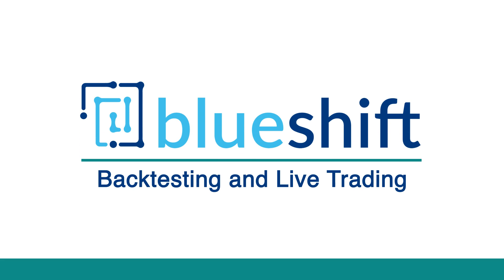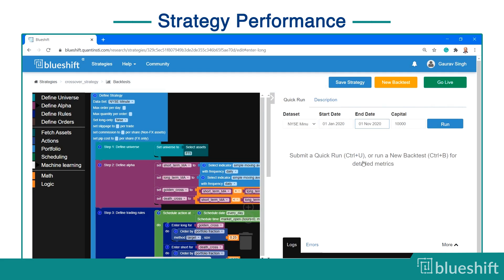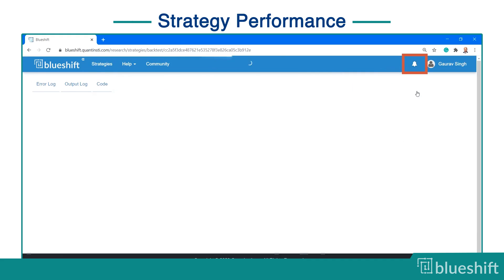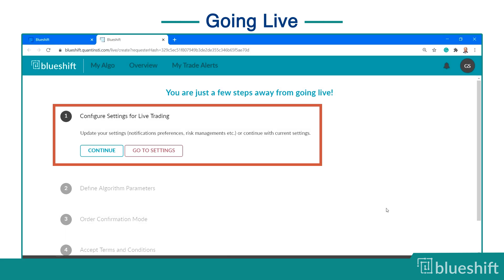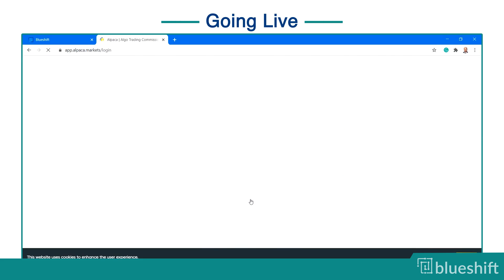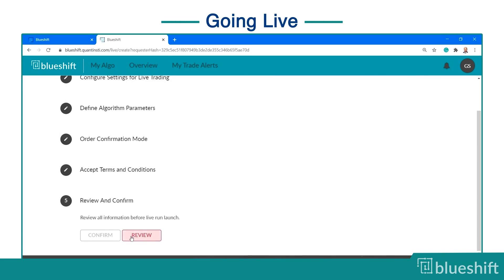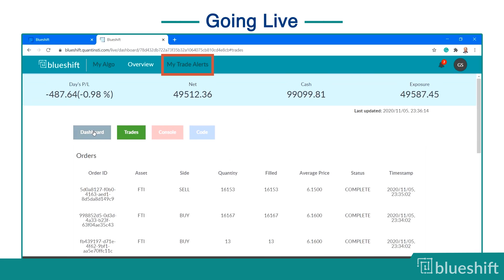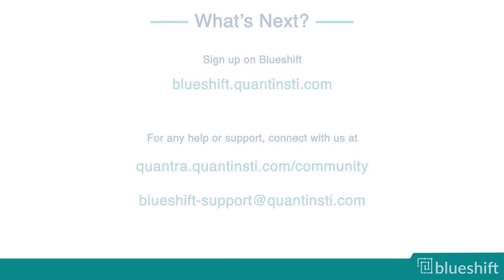Backtesting And Live Trading | Blueshift Visual Programming Tutorial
_ - In the previous video of this series we learnt about scheduling and the order parameters. In this video, we learn to
- Backtest our strategy
- Perform live trading

Helpful sources:
‍💻 Backtesting Trading Strategies Course